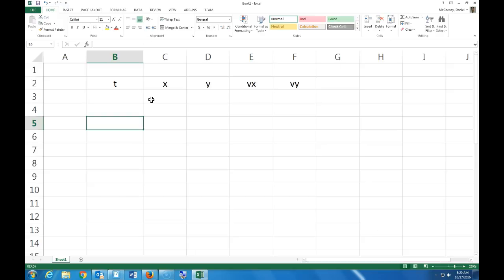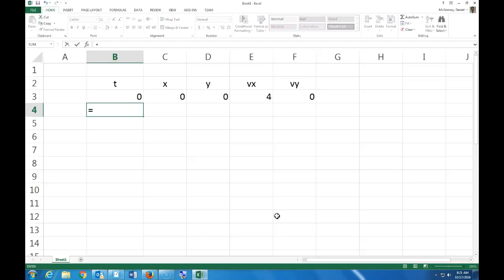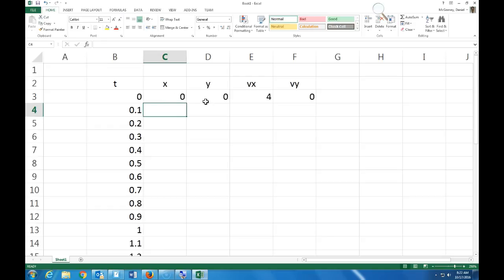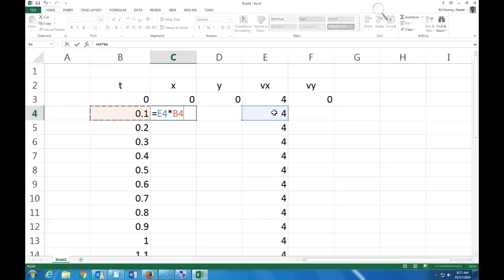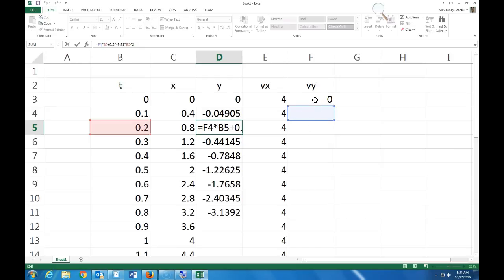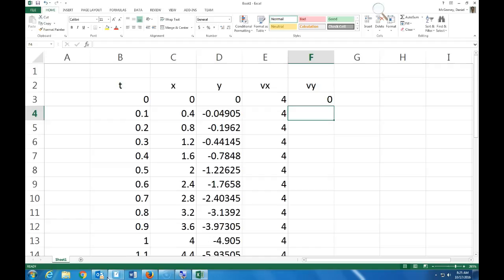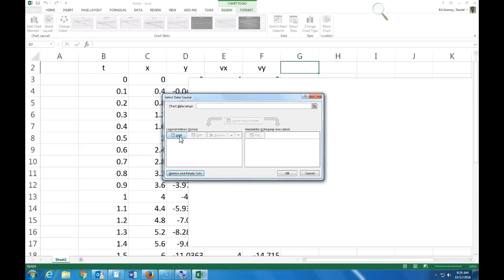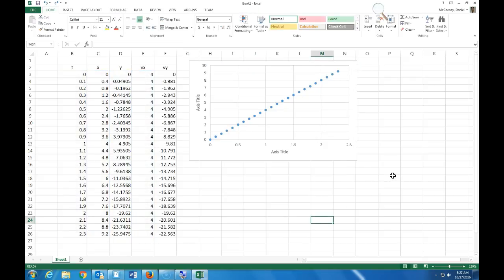Projectile Motion in Excel